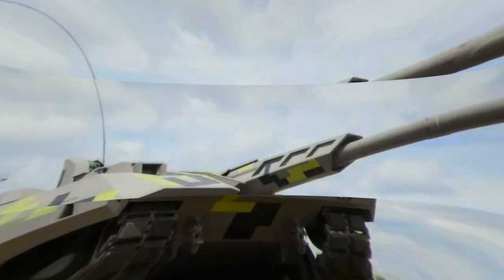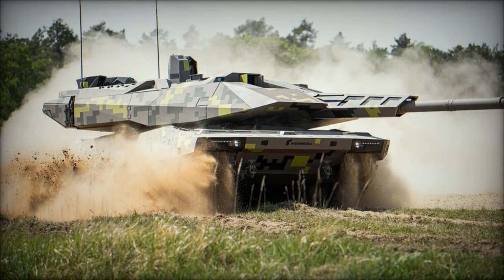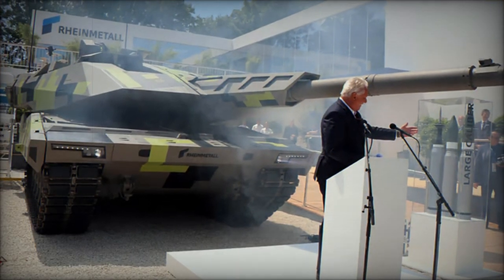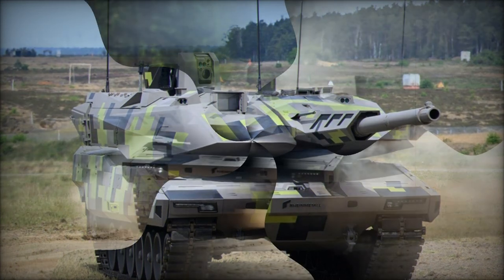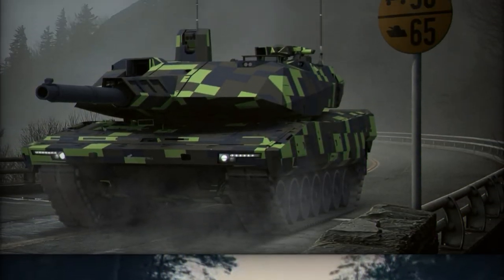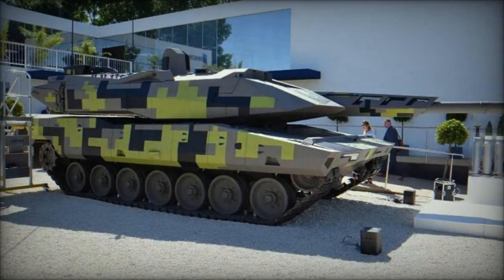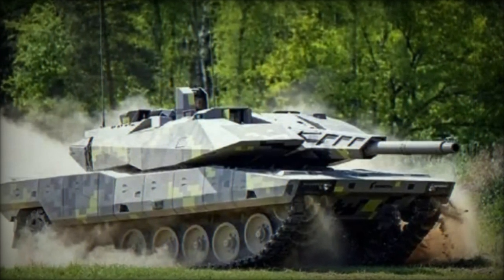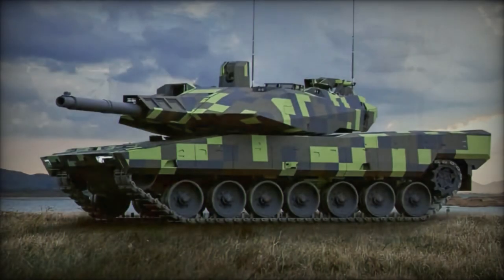Discover Future Generation Tank Technologies with German Rheinmetall KF51 Panther